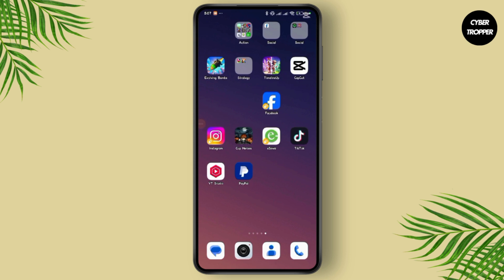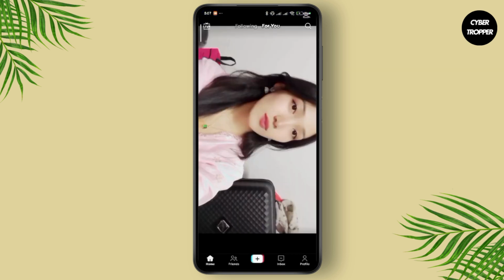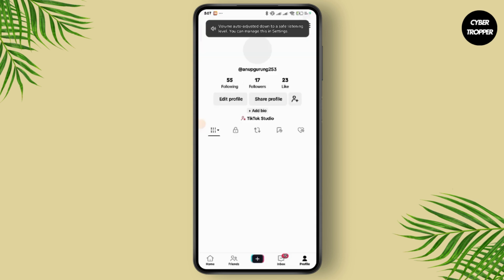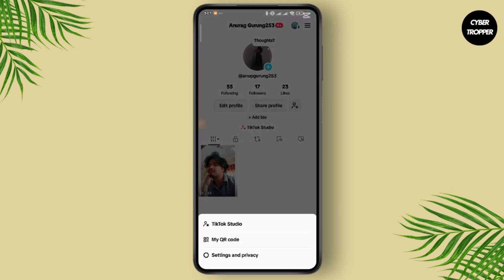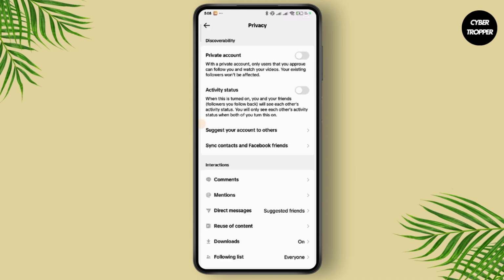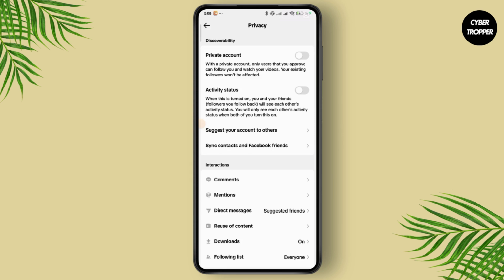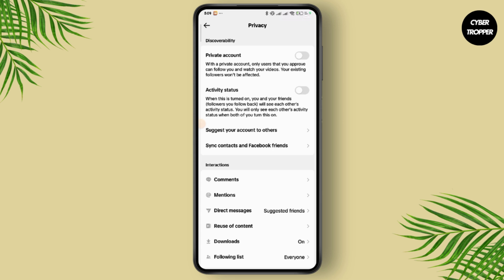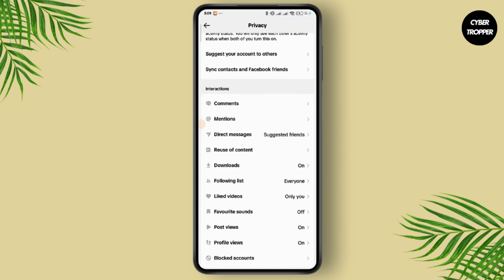How to Reset Tiktok Privacy Settings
Learn how to easily reset your TikTok privacy settings and regain control of your account's privacy. Whether you're looking to adjust who can view your content or fix restricted privacy settings, this step-by-step guide will help you get your TikTok account back to your preferred privacy level.

In this video, you'll discover how to reset TikTok privacy settings, including adjusting who can see your posts, managing interactions, and ensuring your account is secure. You'll also learn how to navigate the TikTok privacy and safety settings.

0:25 Step 1: Accessing Privacy Settings
0:55 Step 2: Adjusting Privacy Preferences